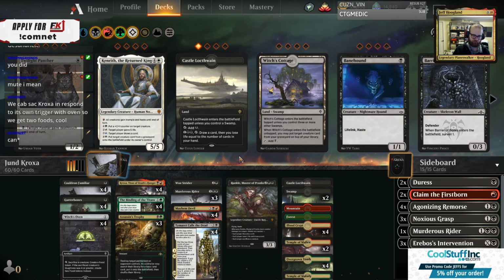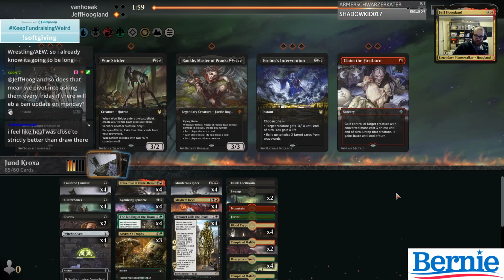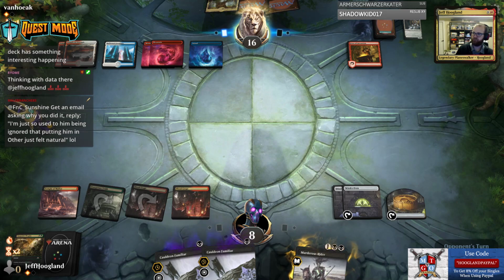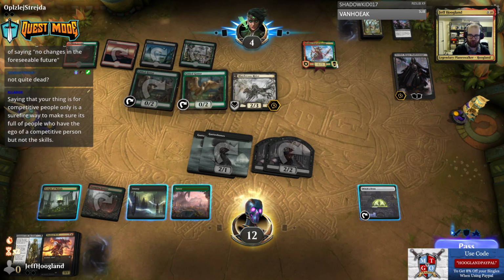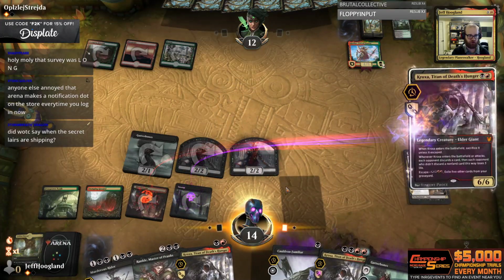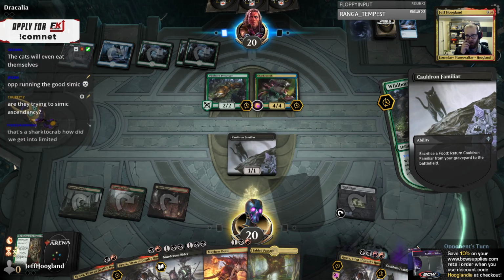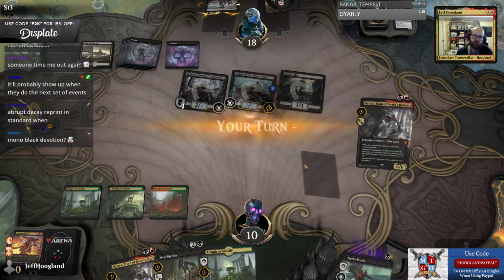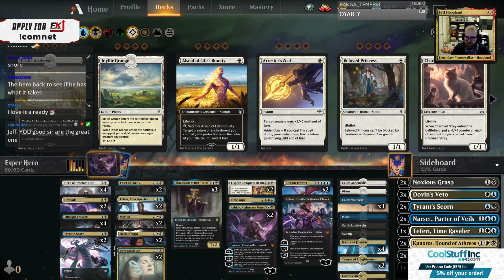Jund Kroxa - Standard - February 17th, 2020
3 Assassin's Trophy (GRN) 152
4 Blood Crypt (RNA) 245
1 Castle Locthwain (ELD) 241
4 Cauldron Familiar (ELD) 81
4 Fabled Passage (ELD) 244
1 Forest (ANA) 65
4 Gutterbones (RNA) 76
4 Kroxa, Titan of Death's Hunger (THB) 221
4 Mayhem Devil (WAR) 204
1 Mountain (ANA) 64
3 Murderous Rider (ELD) 97
4 Overgrown Tomb (GRN) 253
1 Rankle, Master of Pranks (ELD) 101
3 Stomping Ground (RNA) 259
2 Swamp (ANA) 63
2 Temple of Malady (M20) 254
2 Temple of Malice (THB) 247
4 The Binding of the Titans (THB) 166
4 Tymaret Calls the Dead (THB) 118
4 Witch's Oven (ELD) 237
1 Woe Strider (THB) 123

4 Agonizing Remorse (THB) 83
2 Claim the Firstborn (ELD) 118
2 Duress (M20) 97
3 Erebos's Intervention (THB) 94
1 Murderous Rider (ELD) 97
3 Noxious Grasp (M20) 110